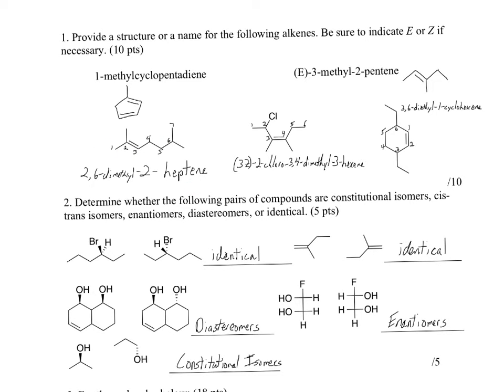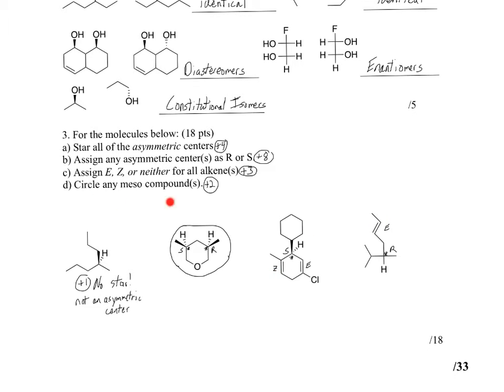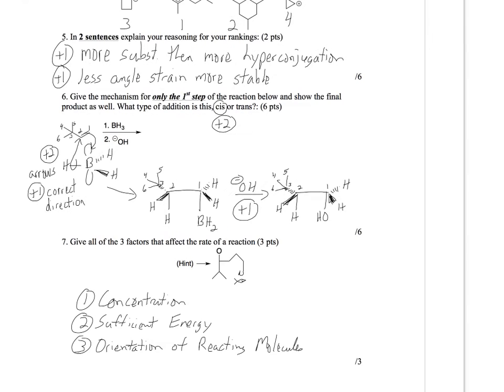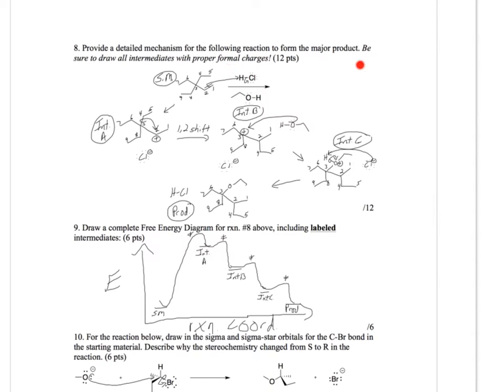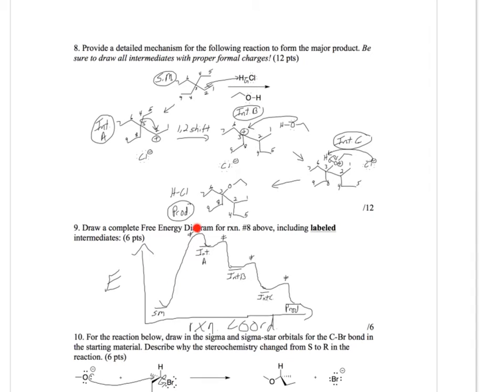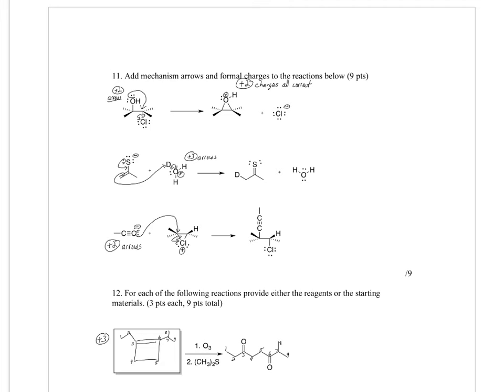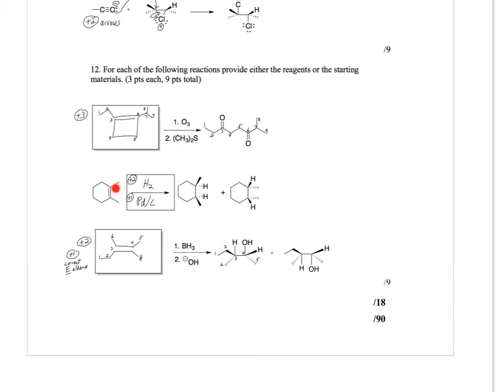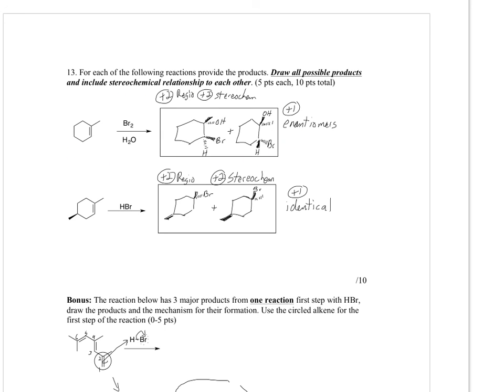CHM 351 Unit 3 Exam 3 2015 Video Key